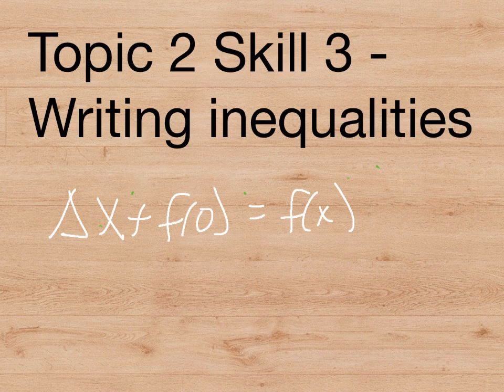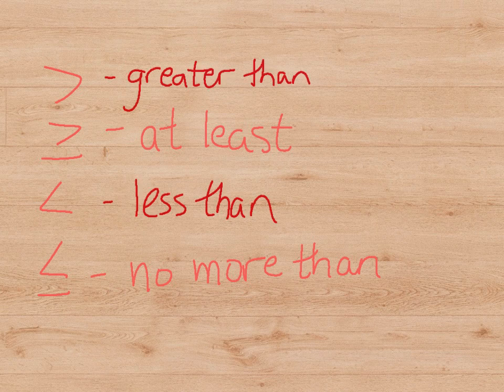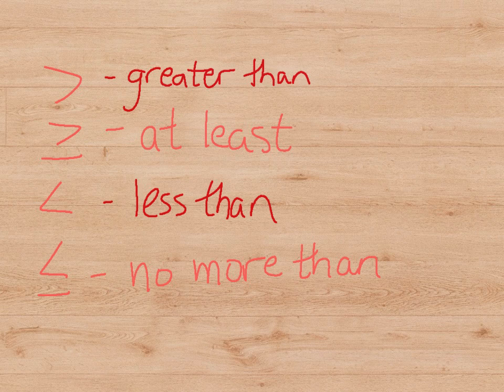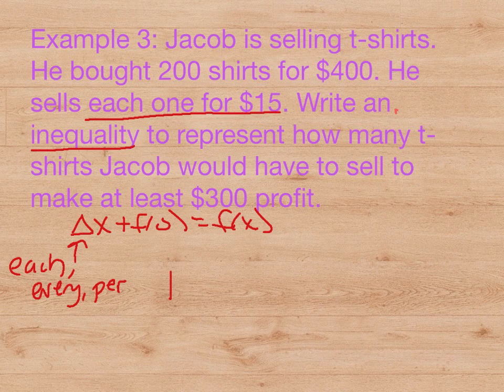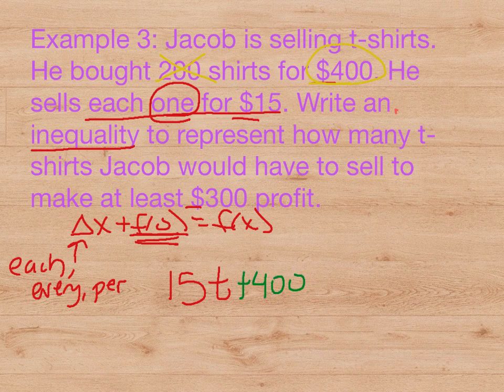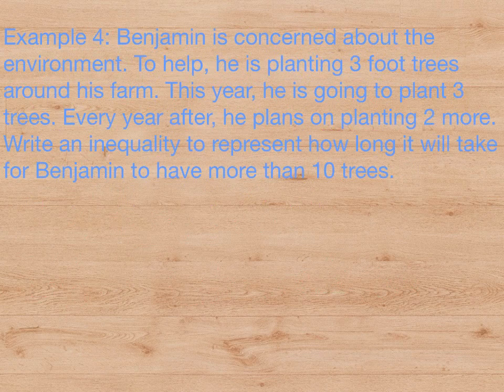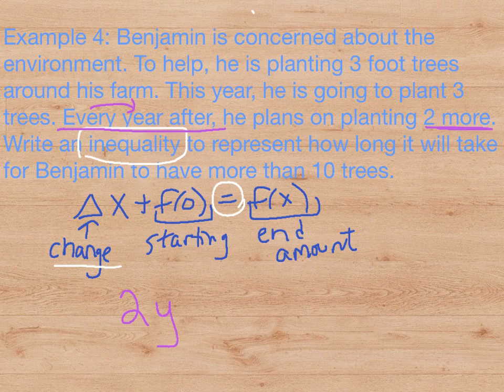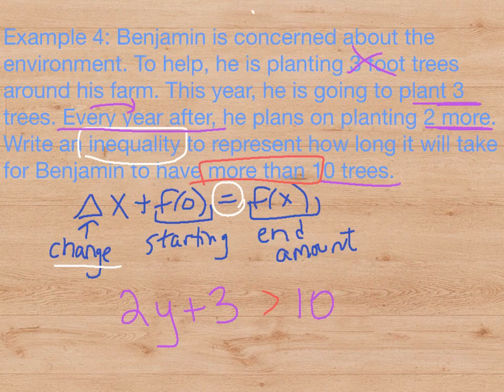T2S3 writing inequalities